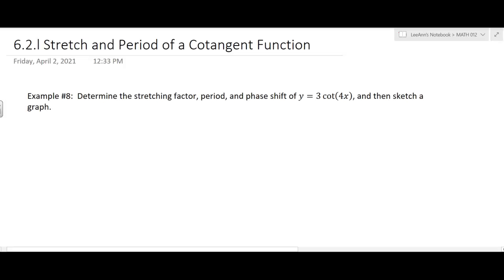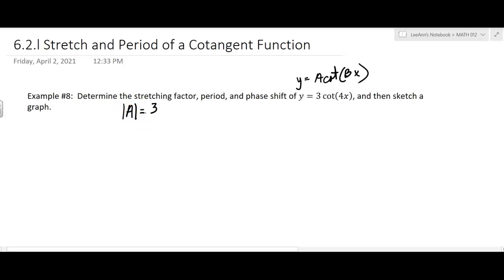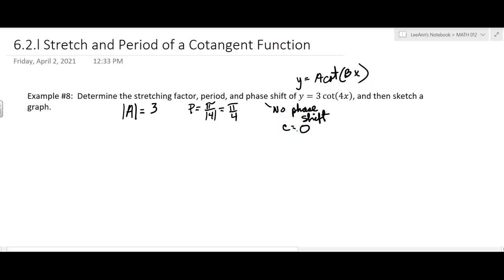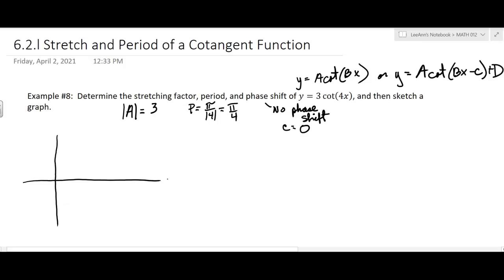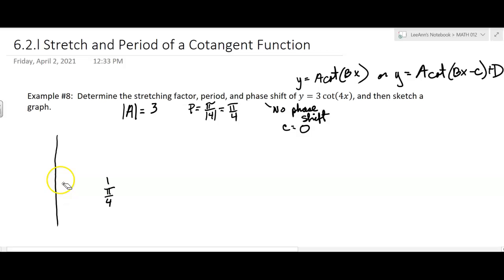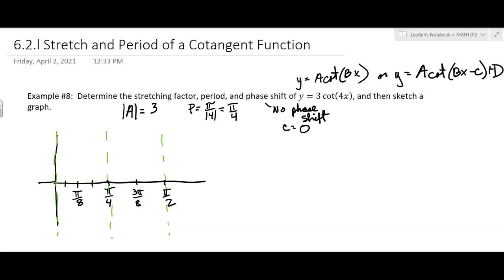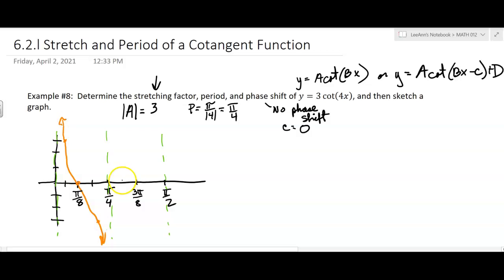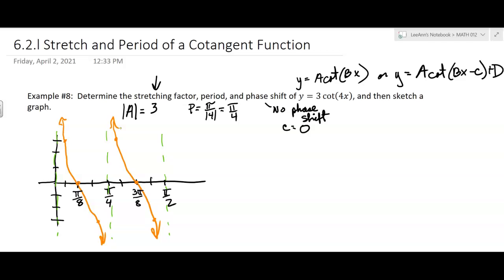6.2.l Stretch and Period of a Cotangent Function